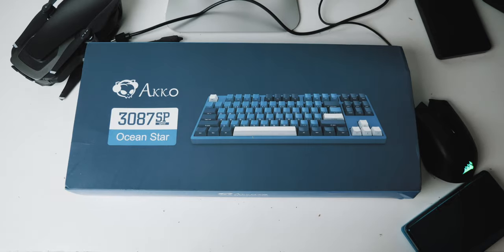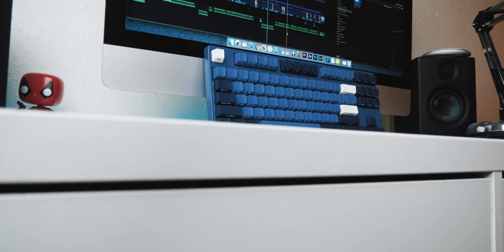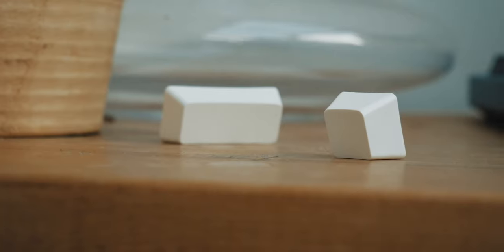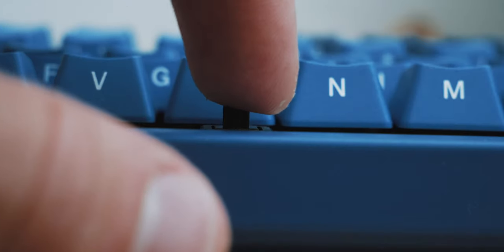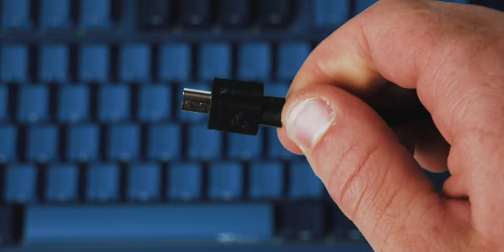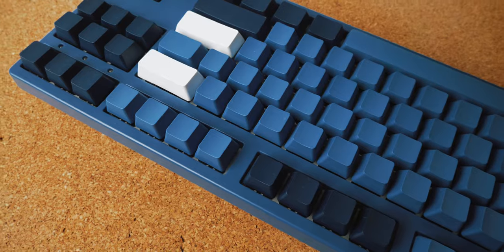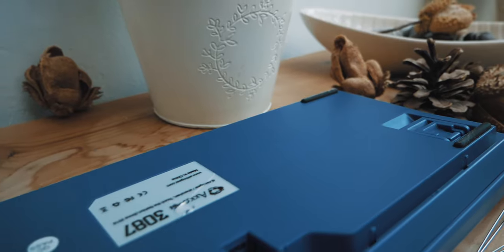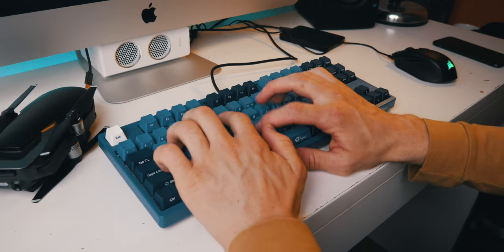BEST BUDGET CHERRY MX MECHANICAL KEYBOARD? Akko Ocean Star Review and Soundtest!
Mechanical keyboards are nice, price, not so nice.  In comes the Akko Ocean Star with real Cherry MX Switches, PBT Keycaps, and a gorgeous colour scheme.  But is it any good?

This keyboard was provided free of charge for the purpose of a review, however, every opinion expressed in the video is my own, and I have not been told what to say.

My equipment:
Lenses: Canon 17-40L, Panasonic 12-60, Helios 44-2
Microphone: Blue Yeti, Rode VideoMic
Computer:  2017 27 - inch 5K iMac
Editing software: Final Cut Pro X/Premiere Pro CC
Music software: Logic Pro X with Omnisphere